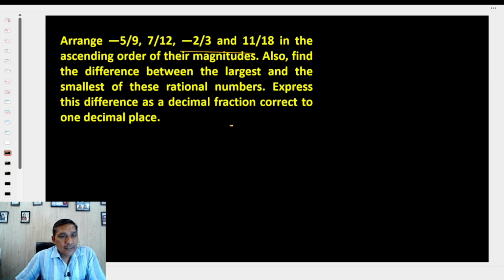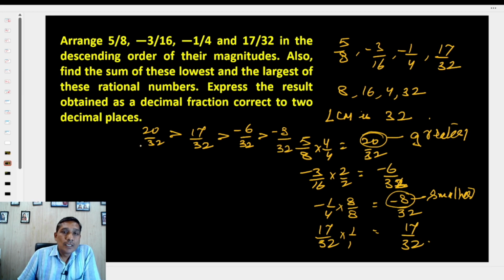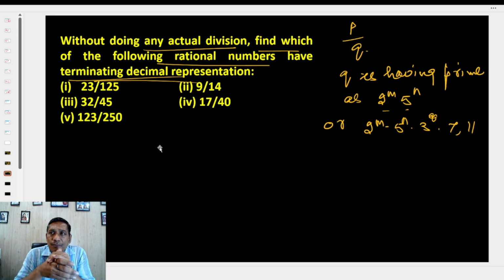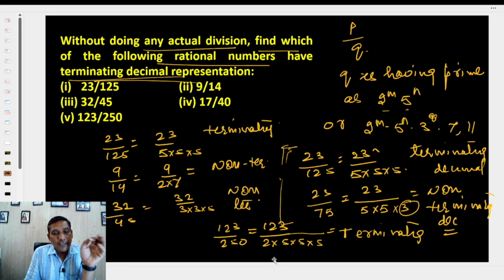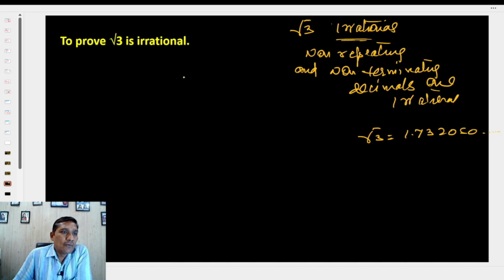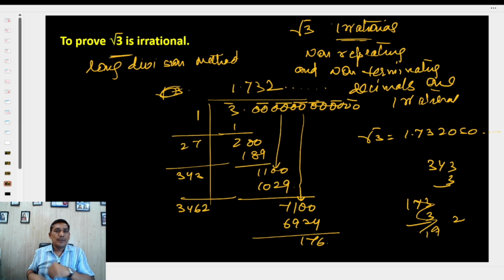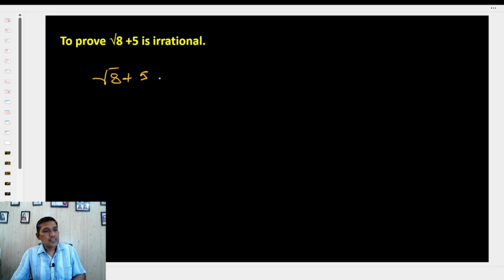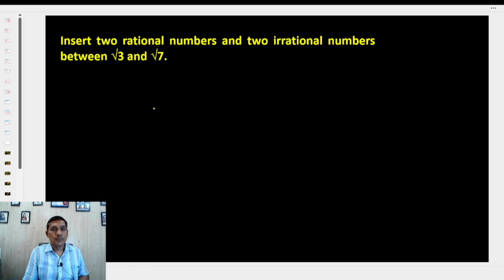RATIONAL & IRRATIONAL NUMBERS | PART - 2 | CLASS IX | MATHEMATICS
RATIONAL AND IRRATIONAL NUMBERS | CLASS IX | MATHEMATICS

☝️Link of the pdf used in the previous video!

☝️Section and Midpoint Formula Assignment

Welcome to A.P. COACHING's youtube channel, the ultimate destination for students seeking knowledge and inspiration! We are dedicated to revolutionizing the way education is delivered by providing engaging and informative videos tailored specifically for students of ICSE/ISC & CBSE.

At A.P. COACHING, we believe that learning should be an exciting and immersive experience. Our passionate team of educators, experts, and creative minds work tirelessly to create high-quality video content that covers a wide range of subjects, ensuring that every student finds something valuable to enhance their understanding and skills.
Join us on a captivating journey through various academic disciplines, where we break down complex concepts into bite-sized, easy-to-understand videos. Whether you're studying mathematics, Physics, Chemistry, Biology we've got you covered!